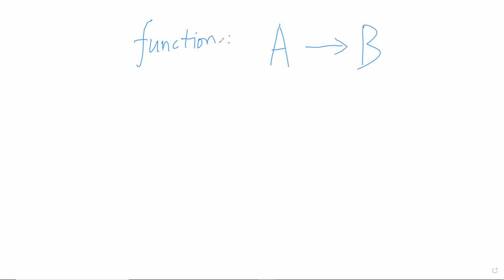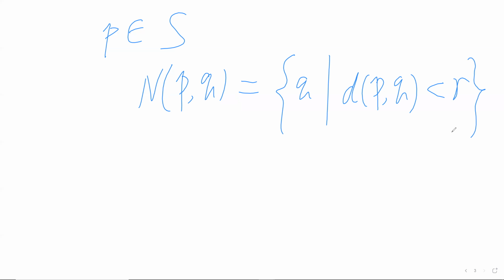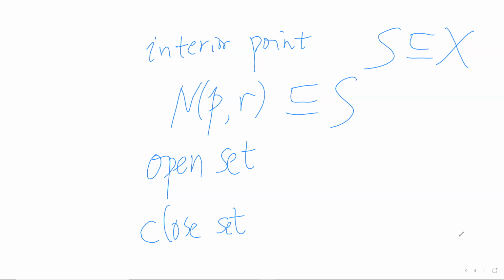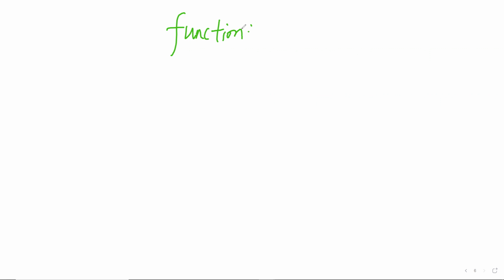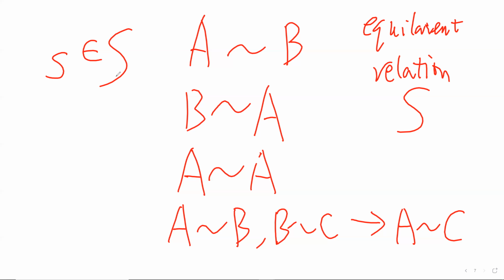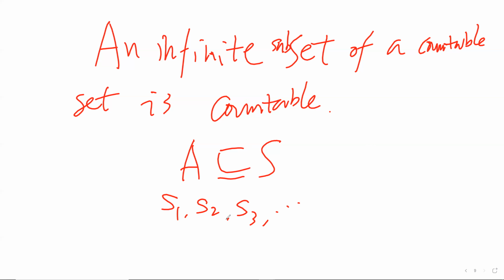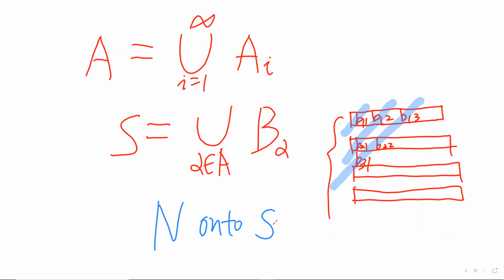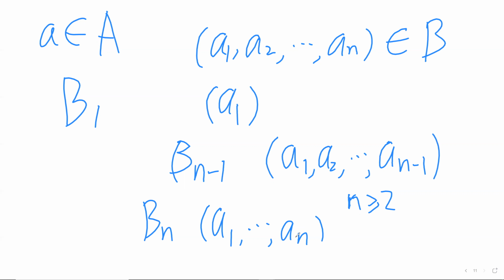Chapter 2 - 1 Basic topology in mathematical analysis -- part 1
I cover the first part of Chapter 2 in Rudin's classical textbook: principles of mathematical analysis